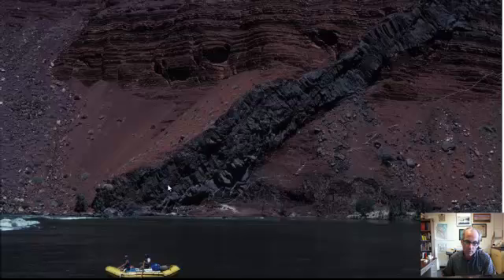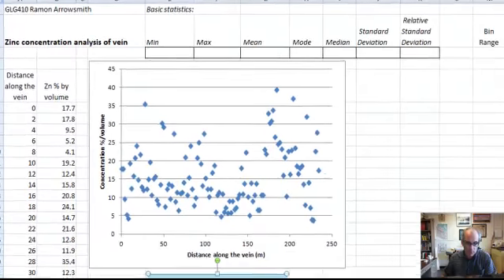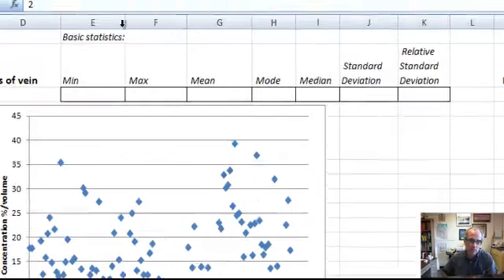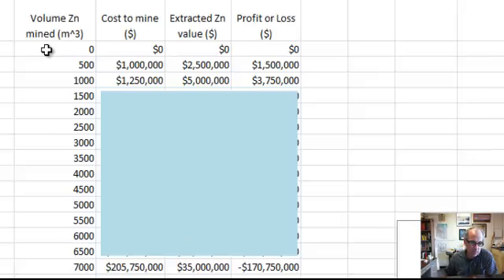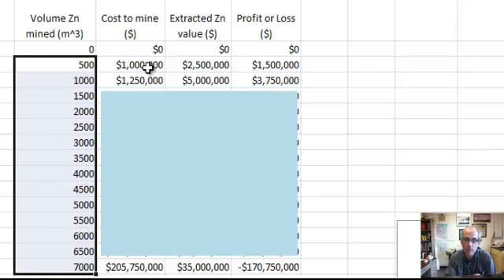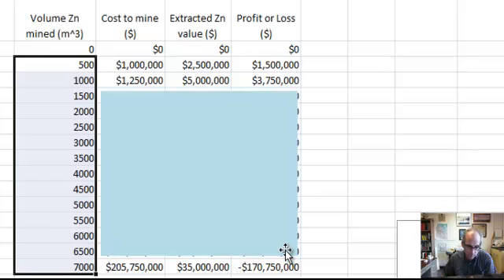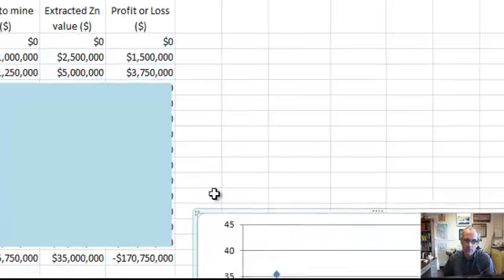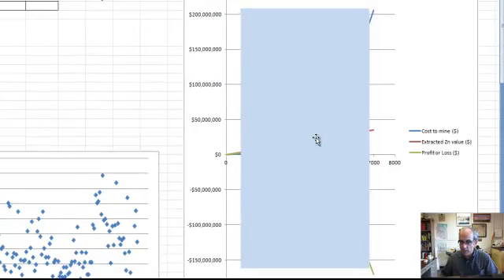201100915_GLG410_Zn_geostatistics_Excel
Computers in Earth and Space Exploration at Arizona State University (http:--arrowsmith410-598.asu.edu) class video: explanation of Geostatistics and business analysis of Zn vein extraction assignment.